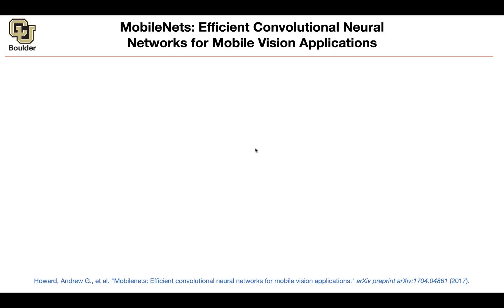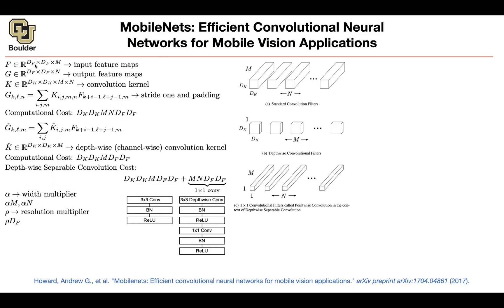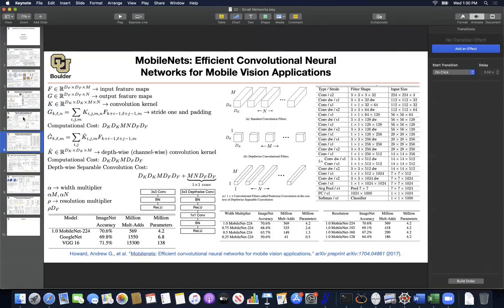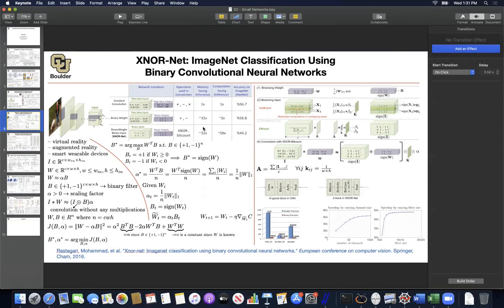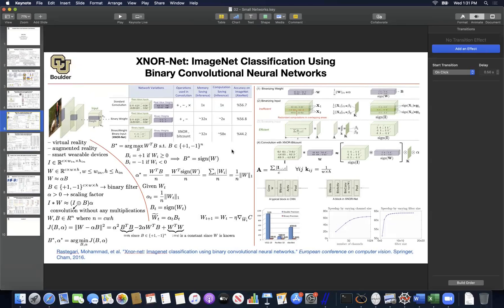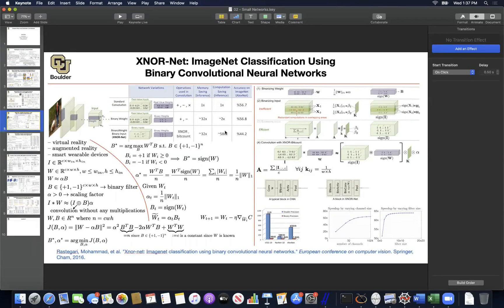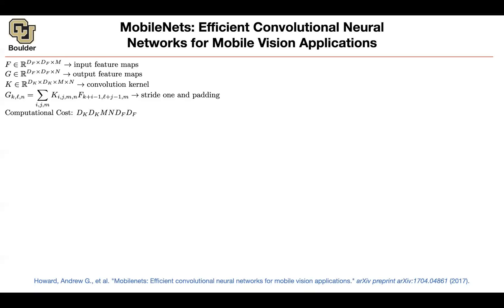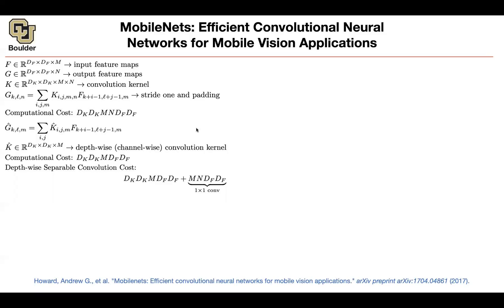MobileNets | Lecture 18 (Part 2) | Applied Deep Learning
MobileNets: Efficient Convolutional Neural Networks for Mobile Vision Applications